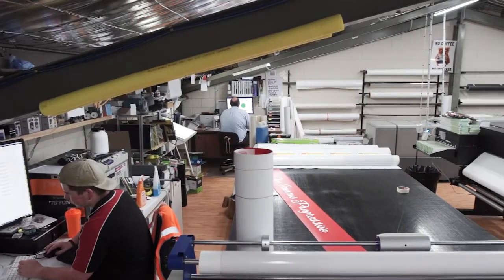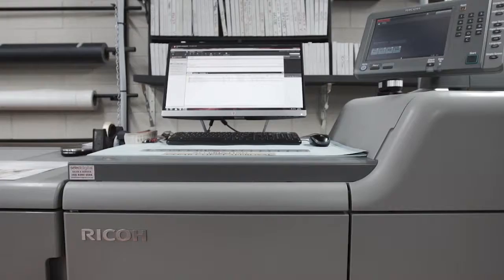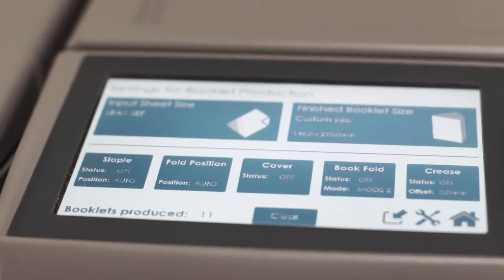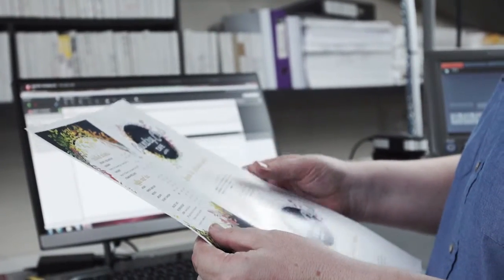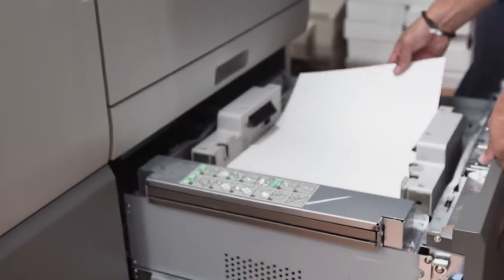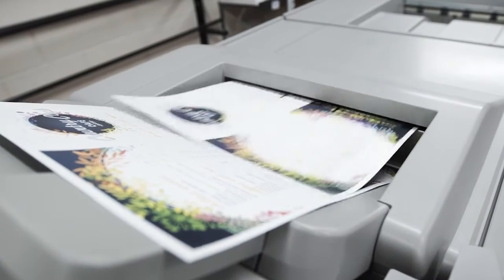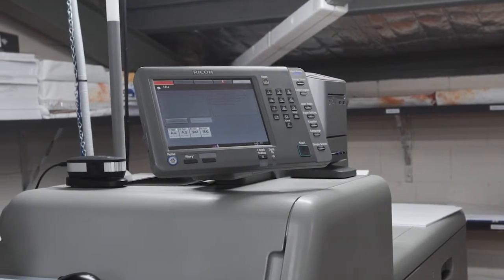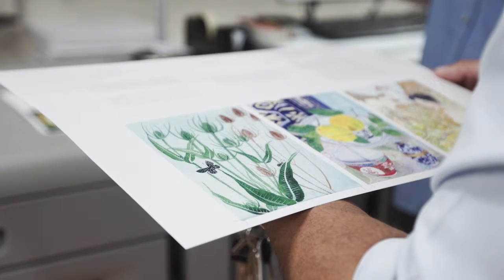Ricoh Customer Success Stories - GK Craig Printing